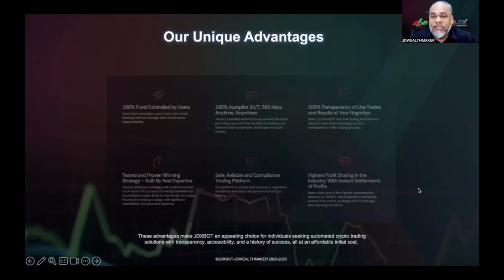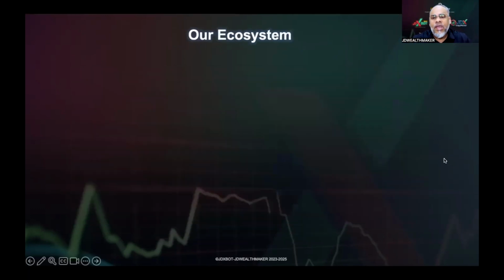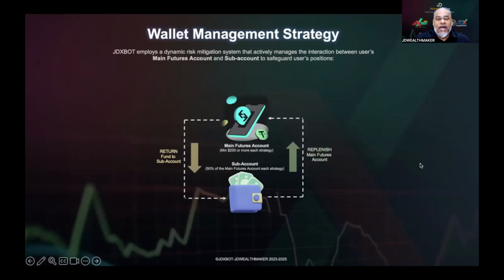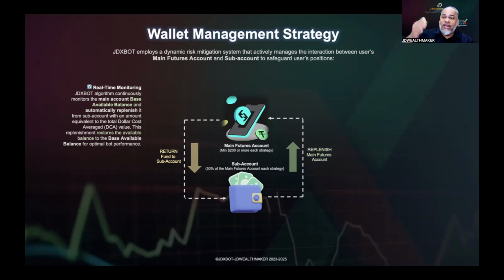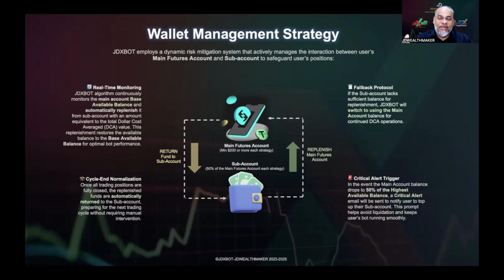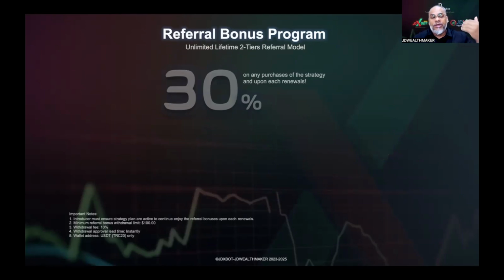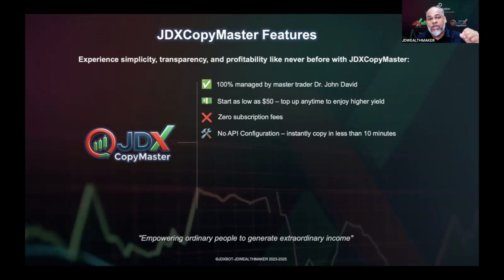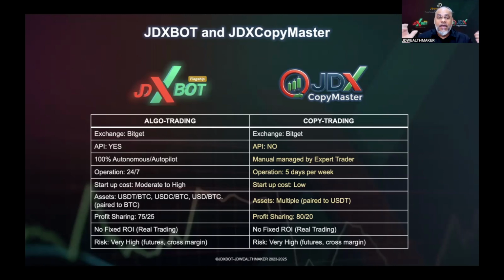Weekly Global Preview I 29 Jul 2025 I JDWEALTHMAKER